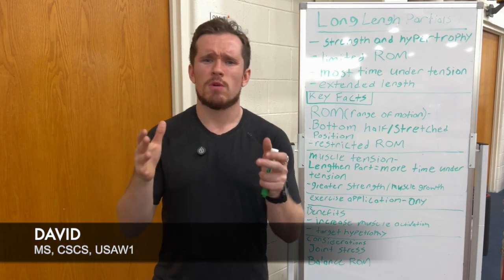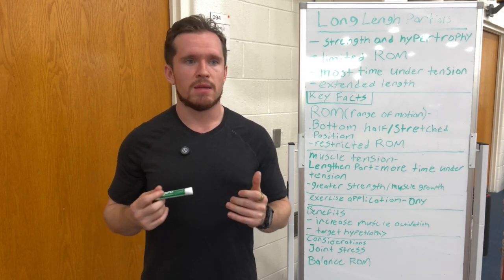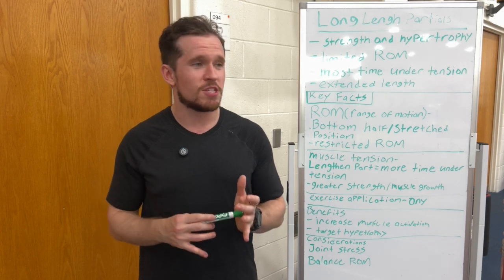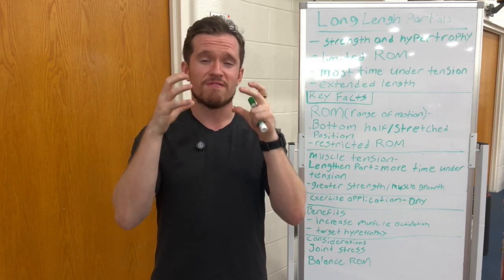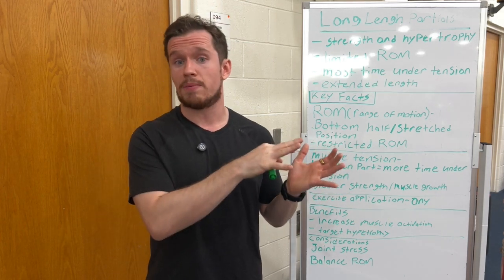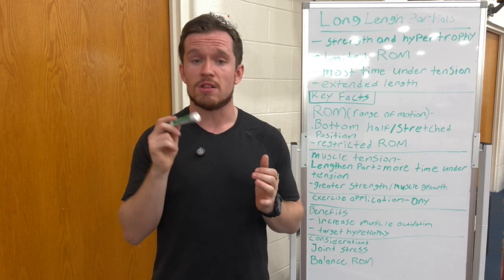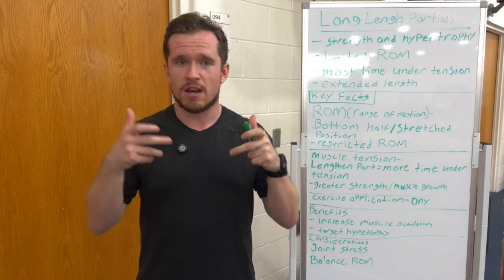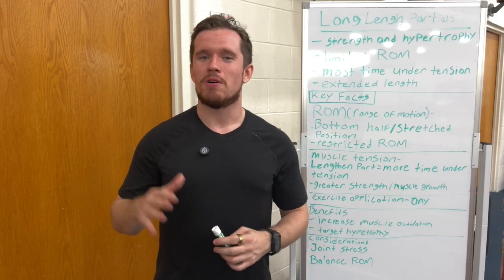Long Length Partials: Unlocking Strength and Size!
Hey everyone,

Welcome to today’s exploration of long length partials, a powerful technique that can take your strength and muscle gains to the next level! In this video, we’ll uncover the science and application of long length partials, explaining how they target specific muscle fibers and enhance muscle growth more effectively than traditional exercises.

💪 Mastering Long Length Partials:
Join me as we break down the mechanics behind long length partials, including step-by-step instructions on how to incorporate them into your workout routine. Whether you're looking to overcome plateaus, build muscle endurance, or maximize your gains, these techniques will help you achieve your fitness goals.

👍 Support & Engage:
Prioritize your training and get the most out of your workouts with these advanced strategies. Your engagement fuels our community's growth and helps us deliver more valuable content to help you excel.

💬 Connect & Share:
Have you tried Long Length Partials in your routine? Share your experiences and insights in the comments below. Let’s create a community where we can exchange tips, encourage one another, and stay motivated on our fitness journeys. Your feedback is essential in shaping content that caters to your fitness needs and goals.

This video is ideal for intermediate to advanced lifters, bodybuilders, and fitness enthusiasts eager to learn advanced techniques to enhance their muscle growth and strength. Discover how long length partials can fit into your training regimen and unlock new levels of performance and aesthetics.

Nurecover code: DAVID08725
Link: Nurecover